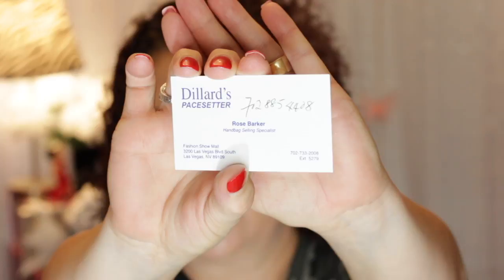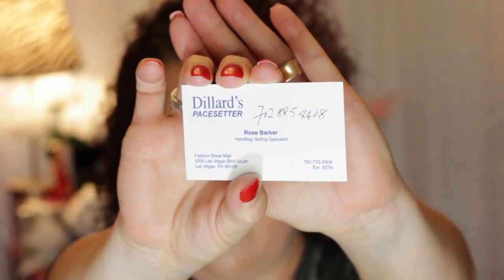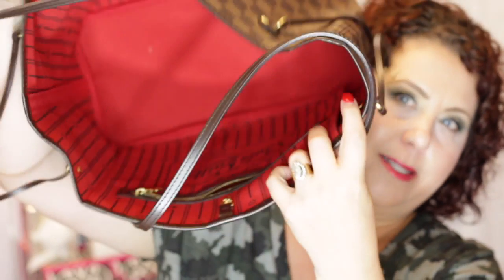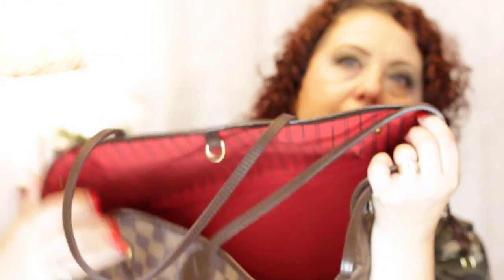Las Vegas Haul Part 4 : Pre Loved Louis Vuitton